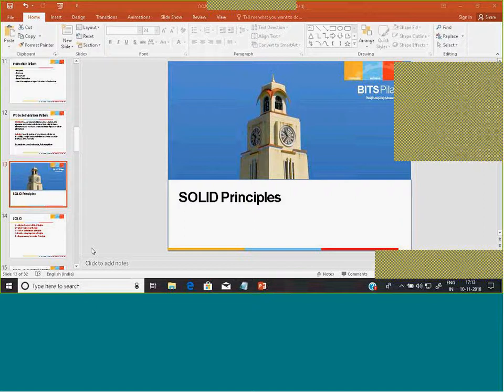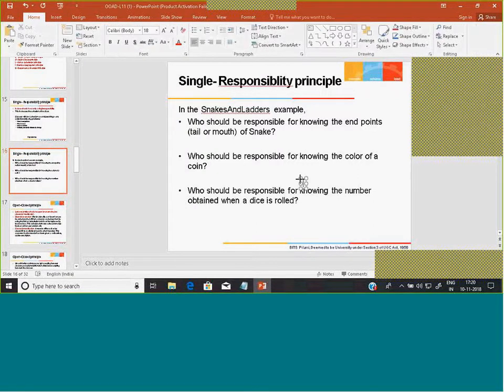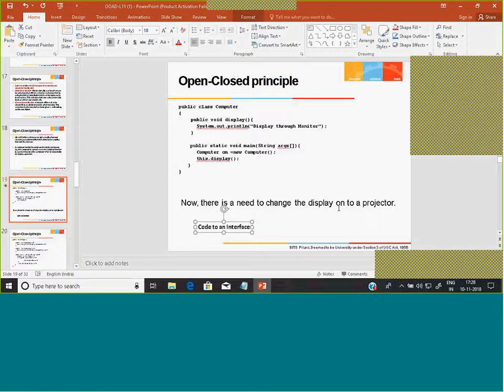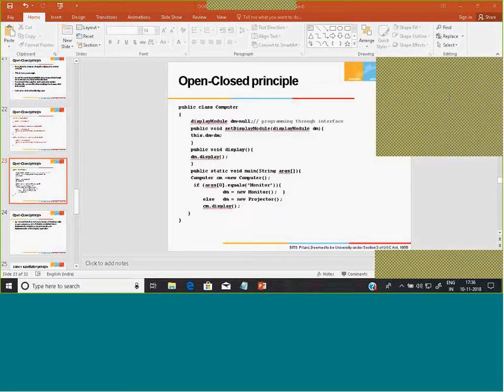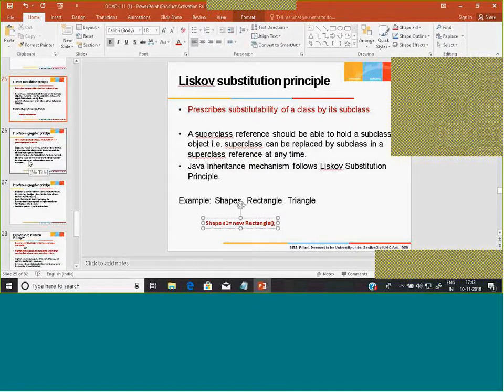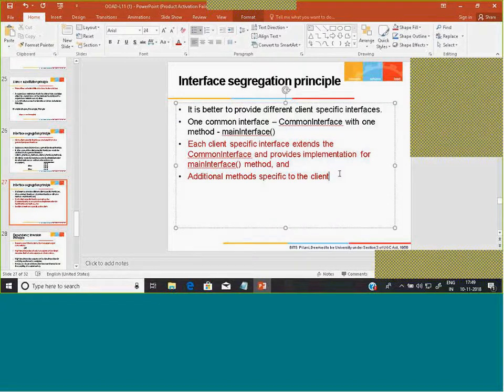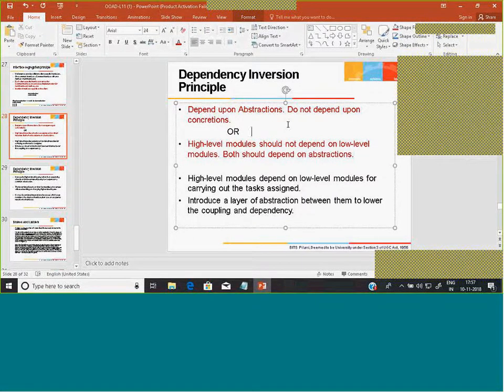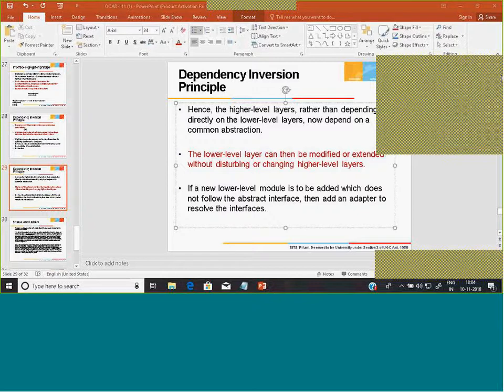WILP Object Oriented Analysis and design ( OOAD ) Lecture 13 Part 2